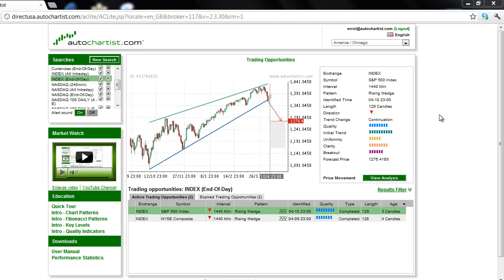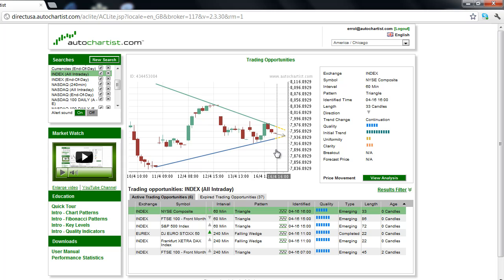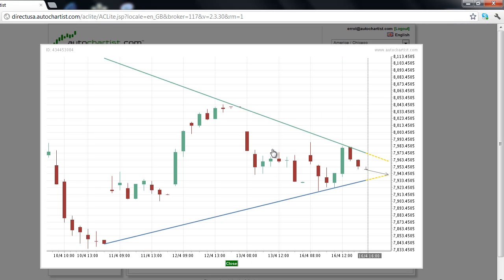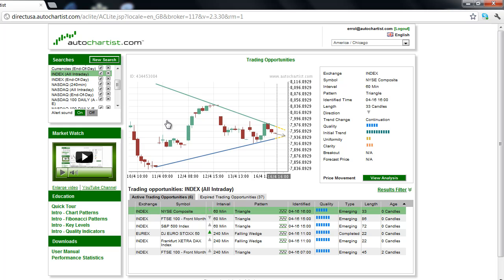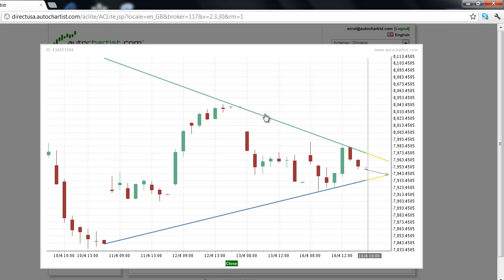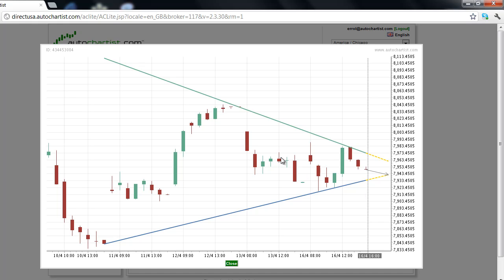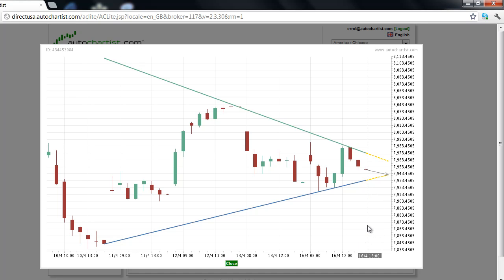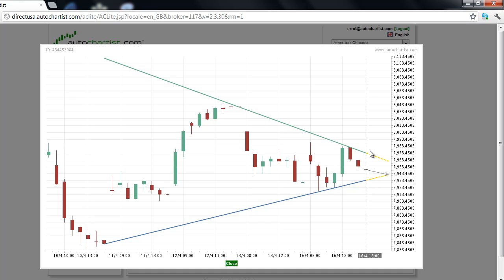Stock Index to Watch | A look at the best Stock Index to Watch for April 17, 2012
This is today's Autochartist Stock Index market to
watch for Tuesday, April 17, 2012.

Despite recent heavy selling pressure as evidenced by these sharp breaks in the S&P 500 and NYSE stock indices on the daily chart, short-term oversold conditions have caused the stock indices to consolidate, leading to counter-trend rallies. Although these short-term moves haven't been trend changing, they have created a sideways market, leading to a potential breakout to the upside or a resumption of the downtrend. Because of this action, the 60-minute NYSE Composite index is the stock index to watch today.

The overall quality of this chart pattern is only an average 5-bars. The highlight of this chart pattern is the maximum 10-bar initial trend rating. The initial trend indicator measures the strength of the trend prior to the chart pattern's formation. Its high rating suggests the potential for strong volatility once this index breaks out. Since the initial trend is down, a breakout to the downside will make it a continuation trend change. The gaps on this chart are responsible for the low uniformity and clarity ratings.

According to the principles of technical analysis of stock indices, the triangle chart pattern is a non-trending pattern. Even though it is non-trending, the gradual movement of the support and resistance lines compresses prices, setting up a potential breakout in either direction. If anything, the chart pattern suggests impending volatility.

Since the main trend is down, the first bias is to the downside. This means traders should watch for a potential break through the support line near 7937.00. This could trigger an immediate drop into the first support level near 7917.00.  A break through this level could trigger an even further drop.

A counter-trend move will occur when this market breaks out above the combination resistance line and swing top near 4977.00. Both moves need rising volume and volatility to be successful, so if traders don't respond, the breakouts are likely to fail. A breakout to the upside should be watch carefully since the main trend is down on the 1440-minute chart.